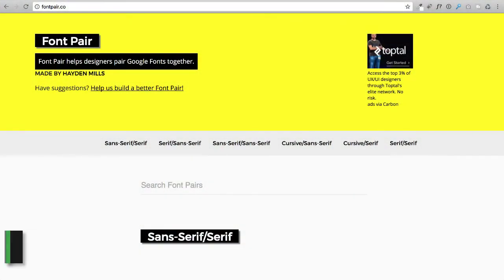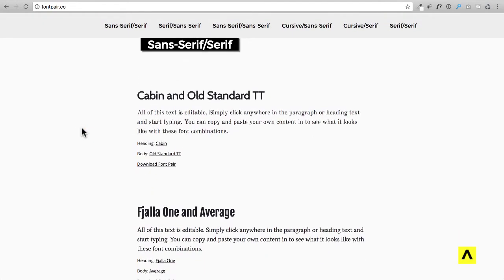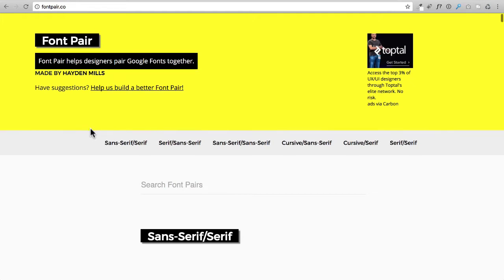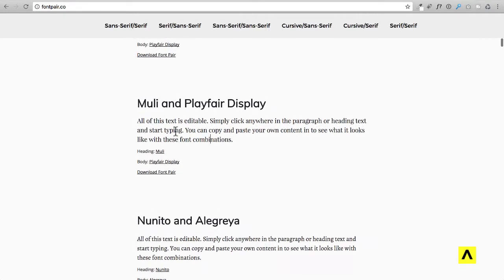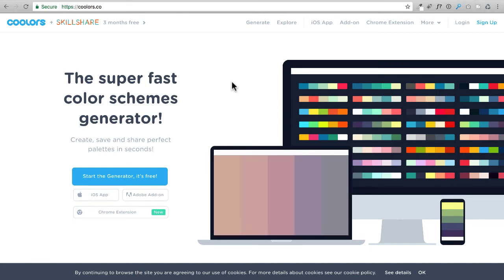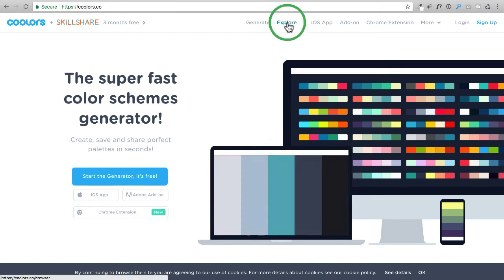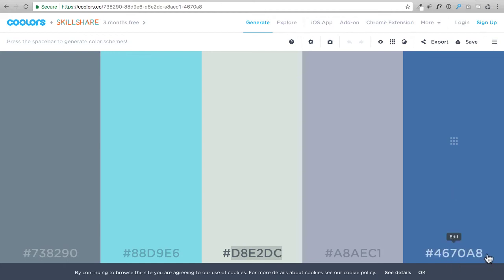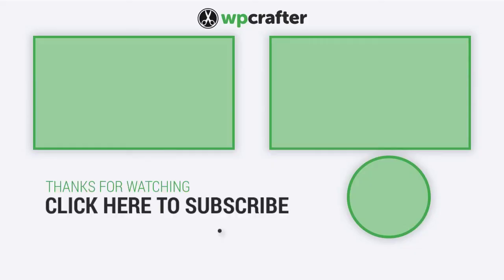How To Choose Fonts And Colors For Your WordPress Website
In this video, I show you how to discover beautiful font pairs and colors to use on your WordPress website.

You will need to have these picked out to follow along with this how to create a website tutorial series.

Table of Contents:
00:10 Crash Course on Choosing the best fonts and colors for your website
00:46 Talking about Fonts (Fontpair.co)
01:05 Using Different types of fonts you would use in your website
01:32 Google Fonts
02:00 Font Pairs
03:02 Colors (coolors.co)
03:32 Multi-Color usage in your website
04:22 Color Palettes
04:30 Hex Code in Colors
04:53 Testing a Color Palette
05:51 Why this is essential